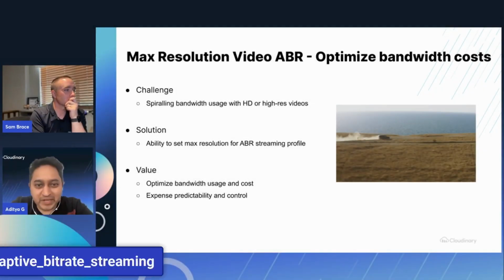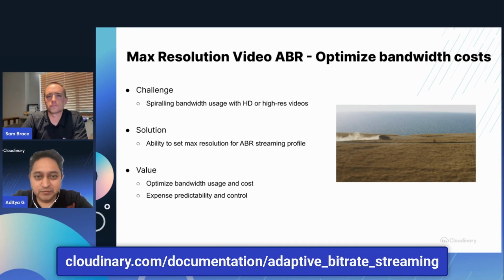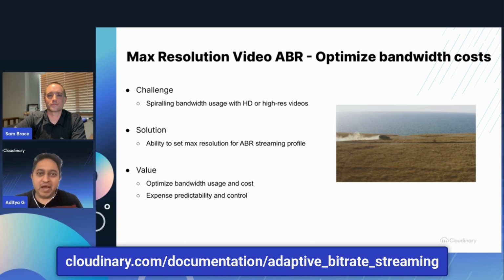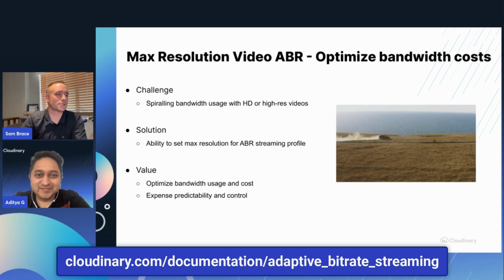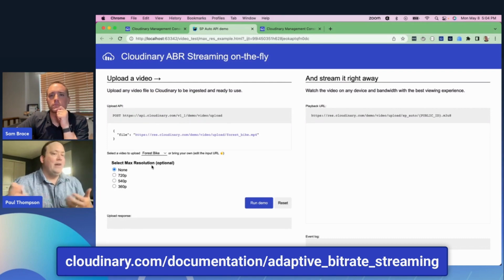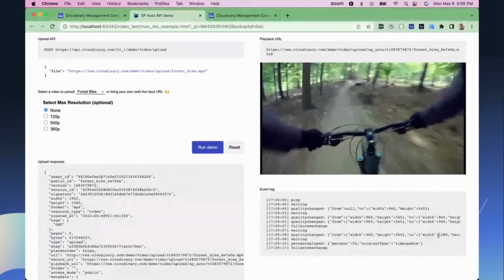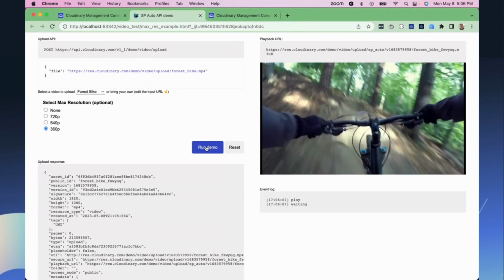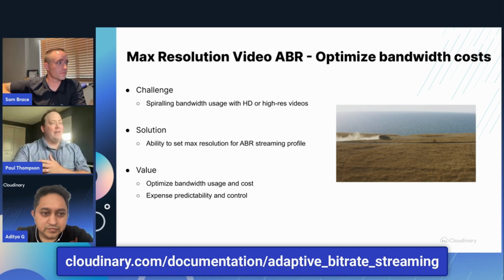Optimizing Video Bandwidth by Setting Maximum Resolution - Cloudinary Product Update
To optimize bandwidth usage and give you better expense predictability, you can limit the resolution of a streamed video with Cloudinary.

You can learn about all of Cloudinary's Programmable Media updates from April 2023 in our 25-minute, self-paced workshop